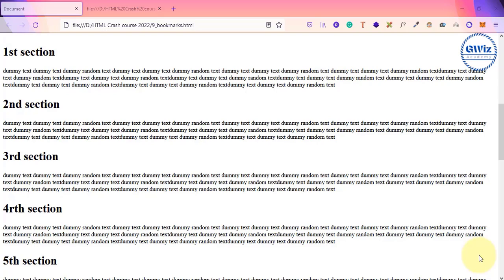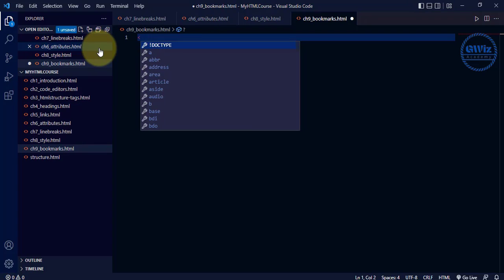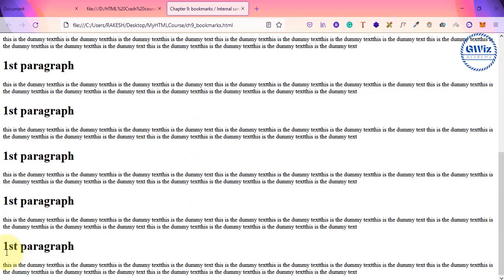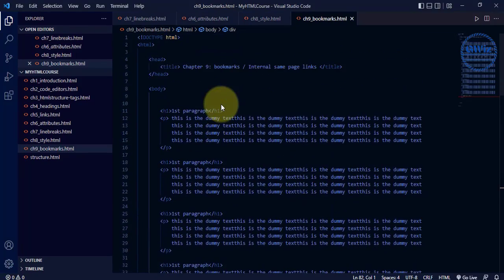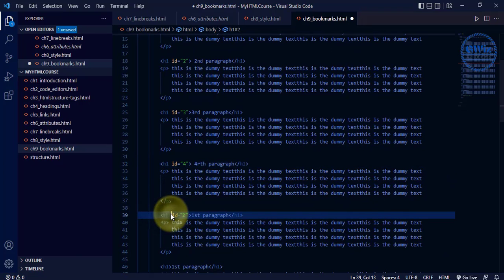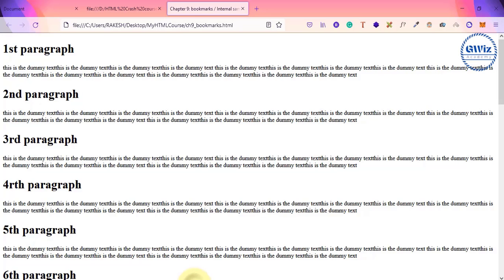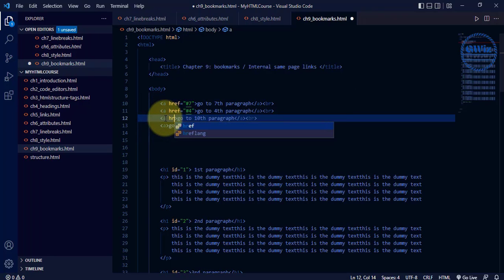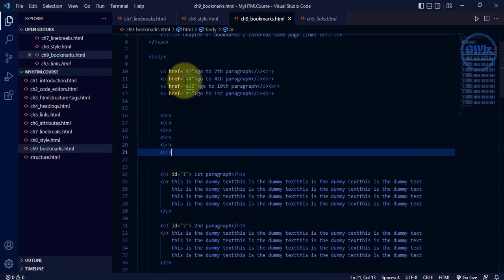Chapter - 9: How to add Bookmarks in HTML5 | GWiz Academy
Hey Learners,

In this video, You will be learning how to add bookmarks on a website/webpage in HTML5. Please watch the video completely to understand the concept clearly.

Happy Learning :)